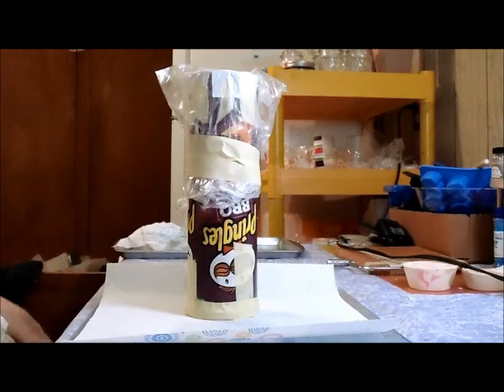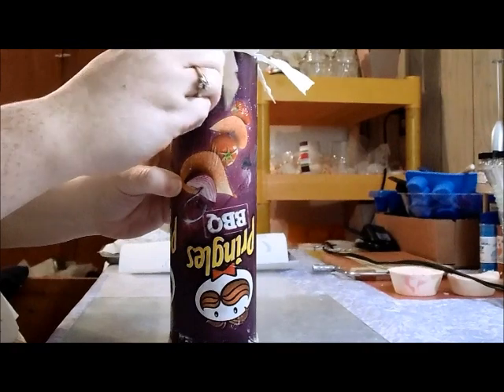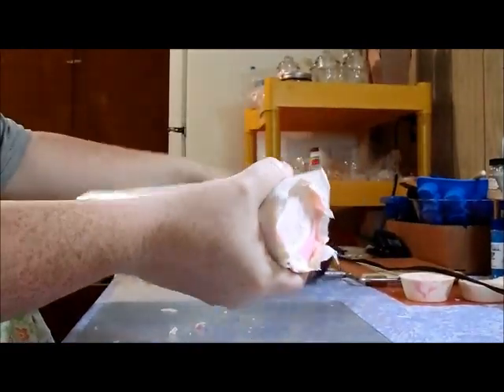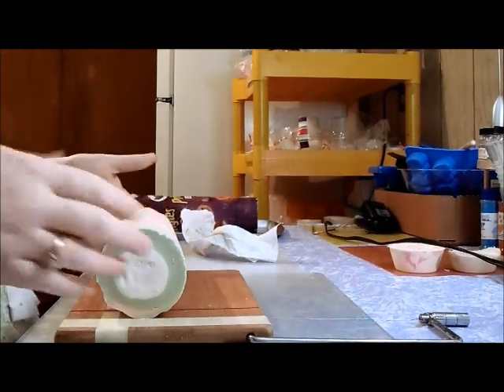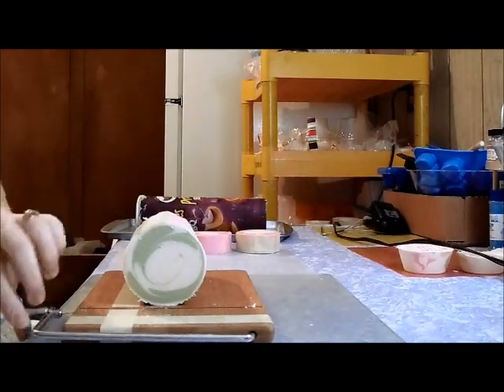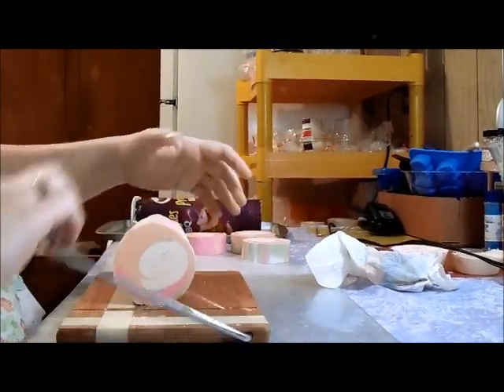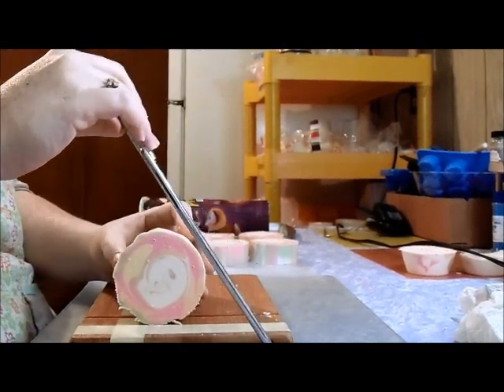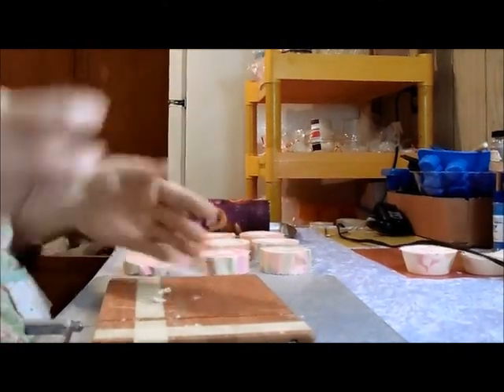Cutting 'Candied Citrus' Pringles can Cold Process Soap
Hello everyone,

In this video I'm unmolding and cutting my first "Pringles can" cold process soap. This soap is scented with a Pineapple and Grapefruit fragrance, and done in 5 colors.